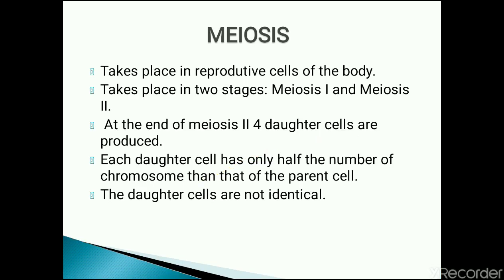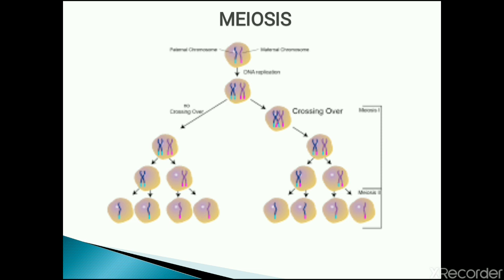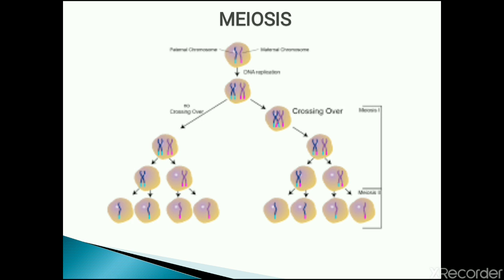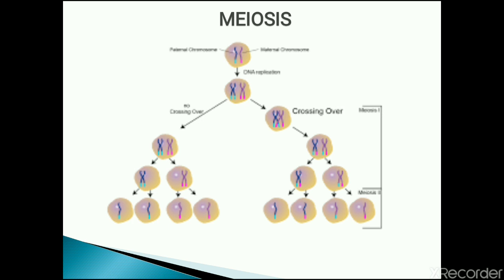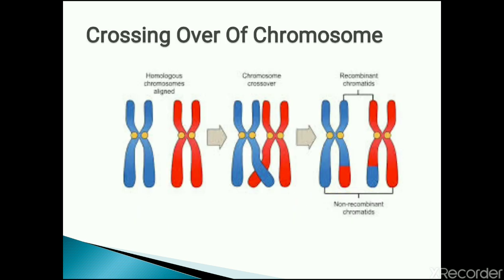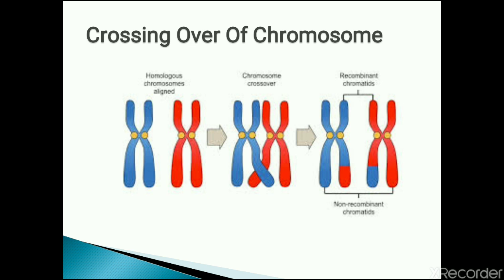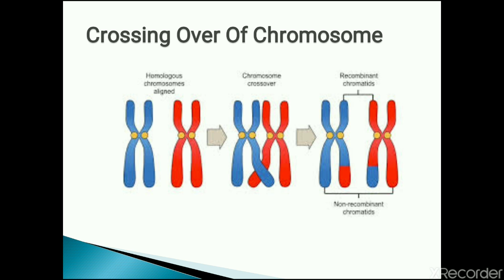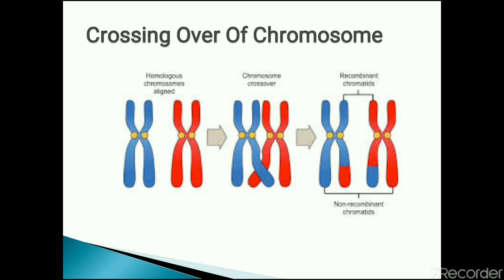Cell division ( part -3) Std X.KPSM